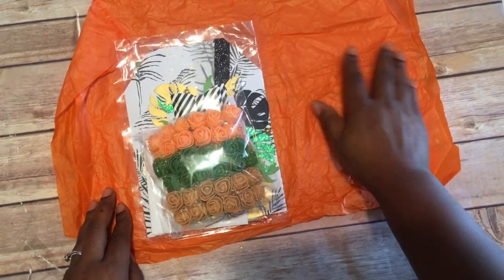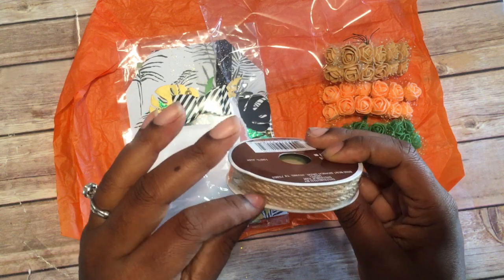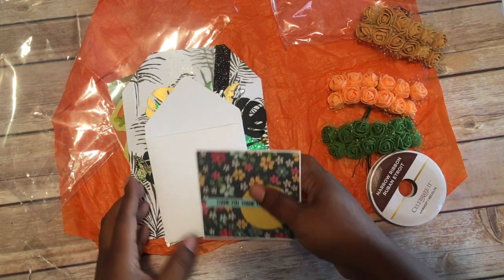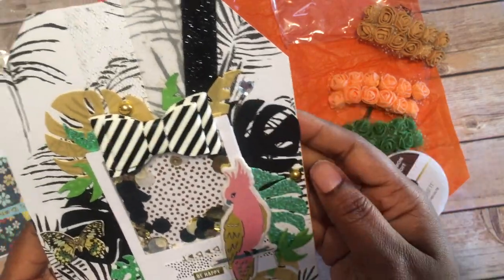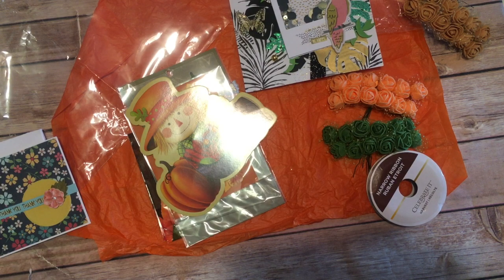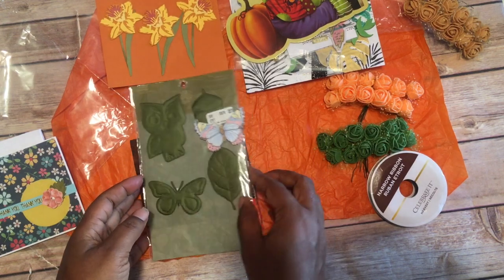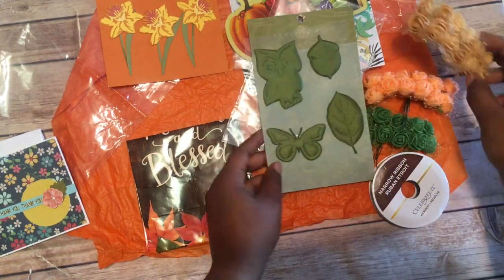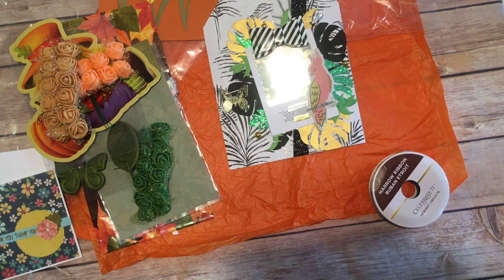Work of Art entry 14 /Polite Creations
Thank you so much for stopping by and watching the entry from Polite Creations .

Thank you so much Natasha for sending me one of your Works of Art.

Hello and welcome to all my new and old subscribers and thank you for choosing me as one of your crafty channels to watch.  I understand you might not like every video, but please comment often.

About Me:

I love to craft and create.  I hope that just as I get inspiration from other crafty peeps that 1 or 2 also gets inspiration from the projects that i create. I don't really have a favorite thing that i like to make.  I create  and craft depending upon my mood.  I love using my dies and I'm starting to try and use my stamps more.

I respect other crafters and their crafts and I ask that they show the same respect to items that I create.  I welcome constructive criticism and improvements. Please be kind and keep in mind that every thing is not for everybody.  If a certain project is not your crafty thing, no problem, there are hundreds of crafty channels that might fit your crafting need better.

Favorite theme: Clean and simple.
Favorite colors:  Black, grey, olive green and orange.

Happy mail, cards and swaps, sent items to:
Paulette Tate

Thank you for stopping by and hanging with me on my crafting journey.
Happy Crafting.
Paulette